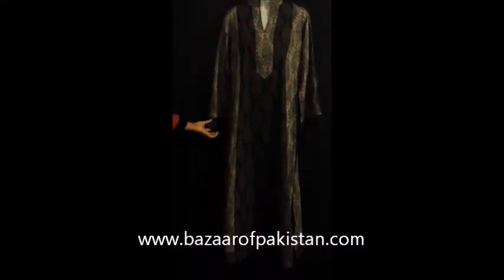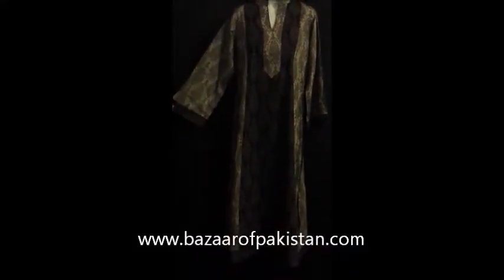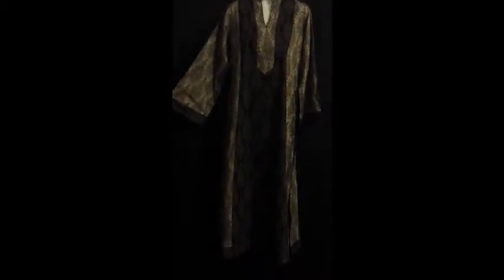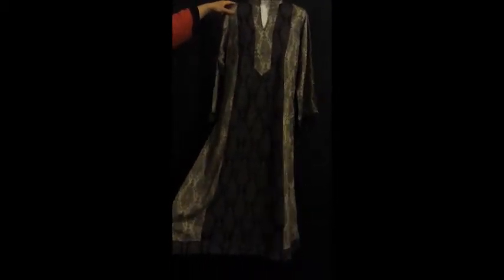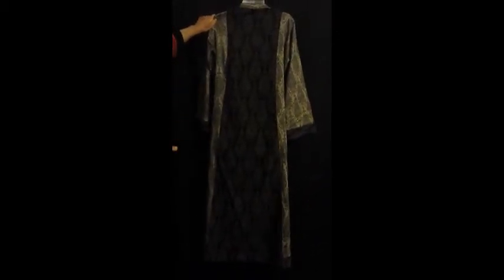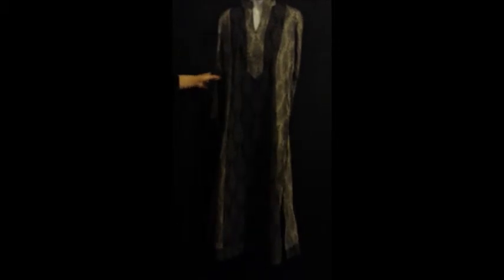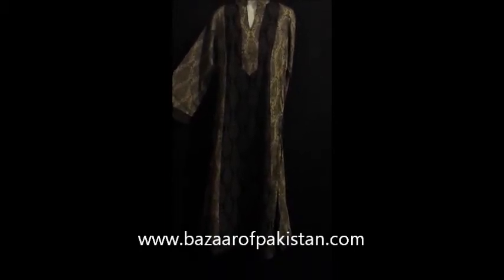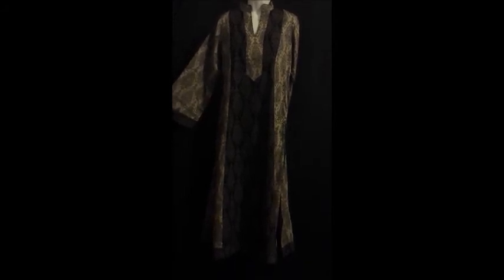Pakistani Stylish Shirt with Block Printing